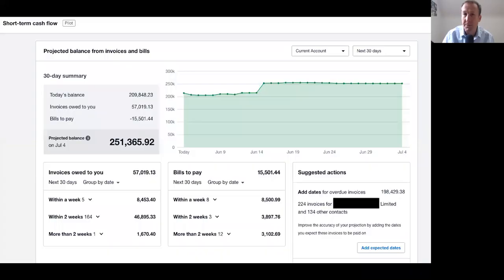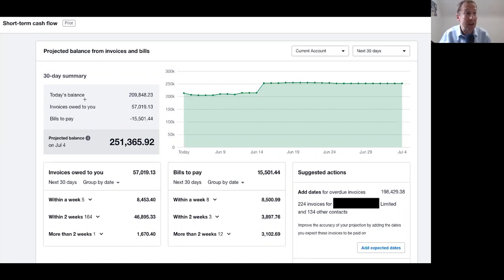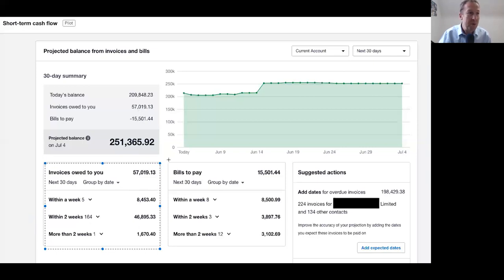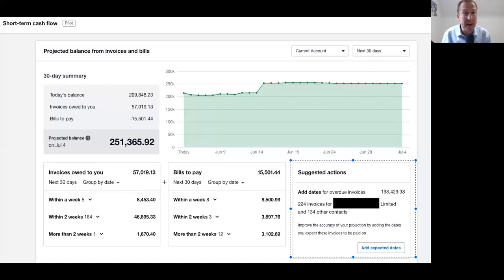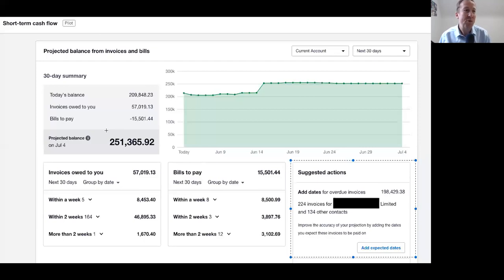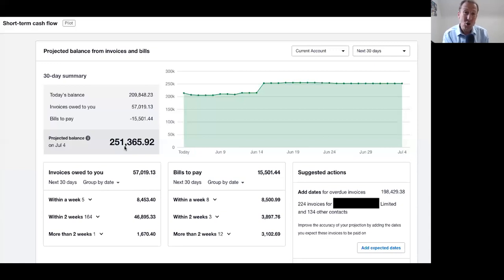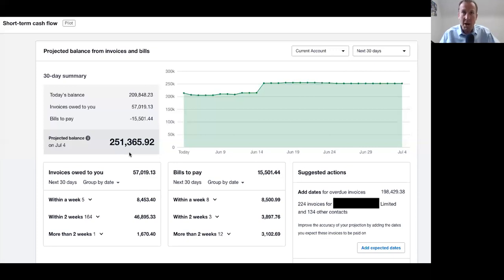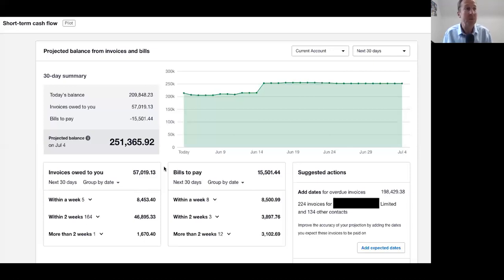Simon Chaplin taking about the new "Xero Short Term Cash Flow Report" and its challenges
In this video Simon shares how the new "Short Term Cash Flow Report" works in Xero and the things you need to look out for if you use it.

You can find out more about GreenStones and how we can help your Peterborough business